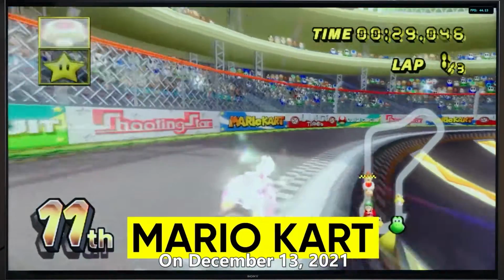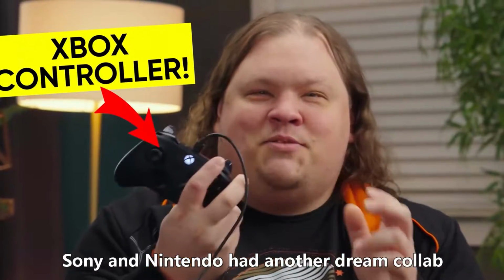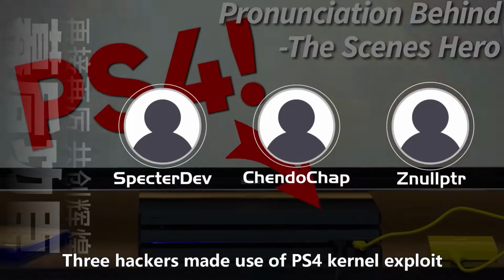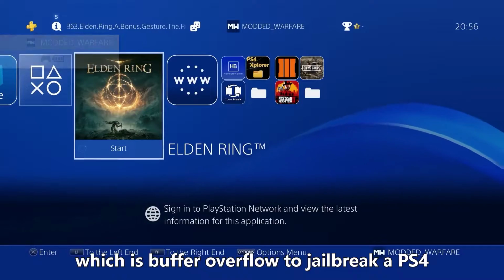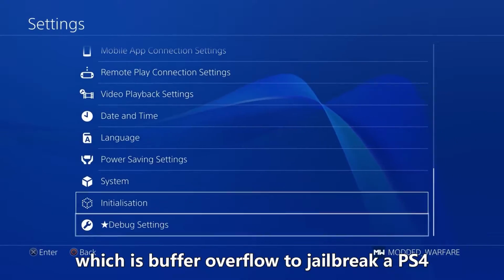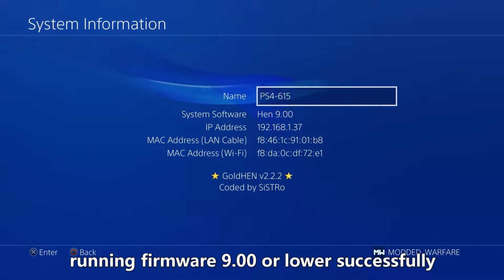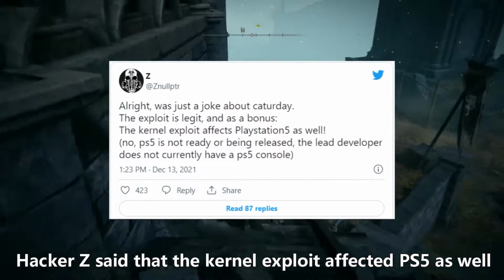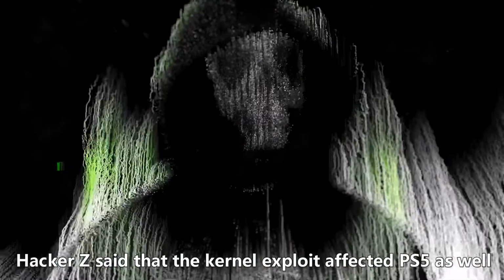【xM's Book】The principle of cracking the host-PS4